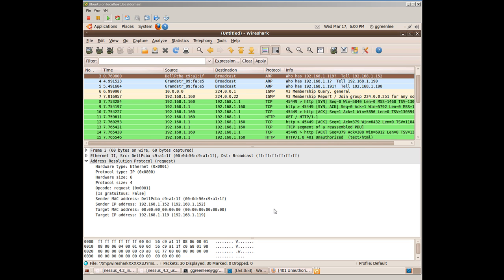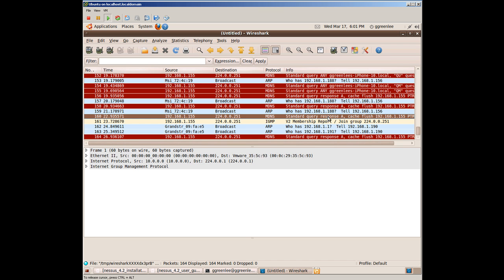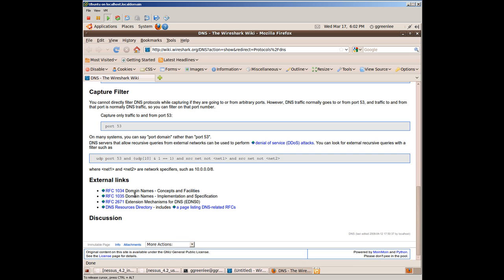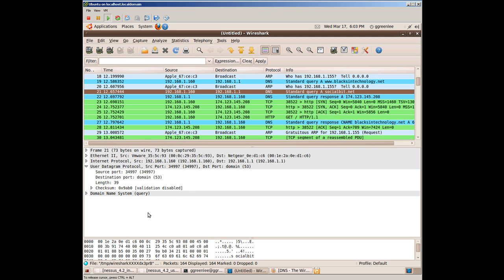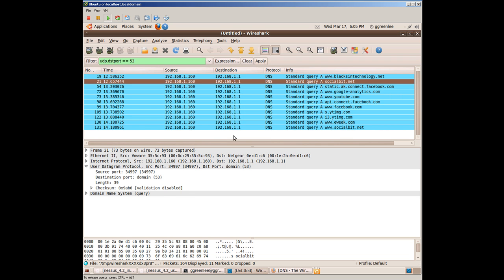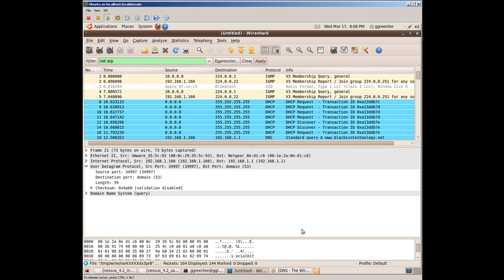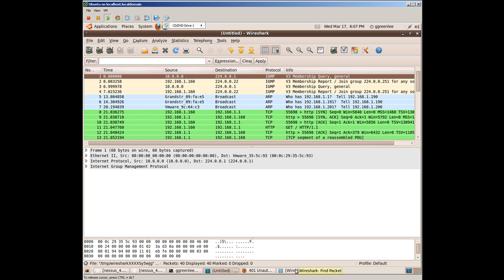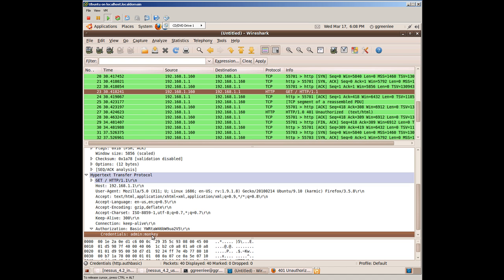Blacks In Technology Introduction to Wireshark part 2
This is part 2 of the Blacks In Technology Introduction to Wireshark series with Greg Greenlee.

Join the Blacks In Technology community, the largest growing community of Black Technologist. . Membership is FREE!!!